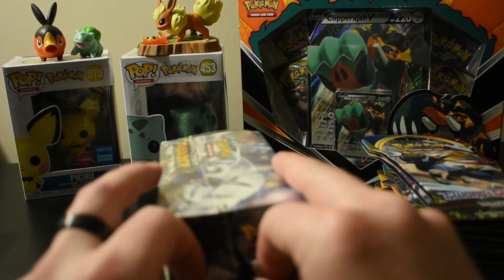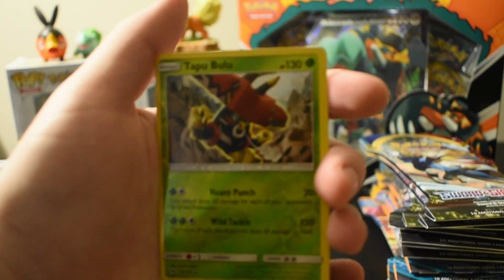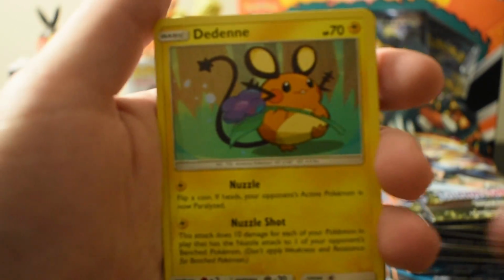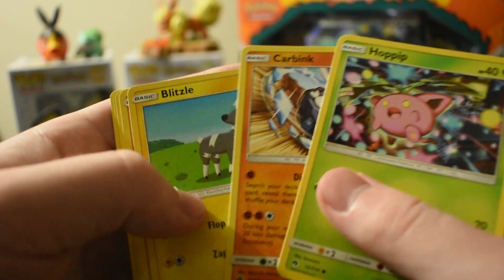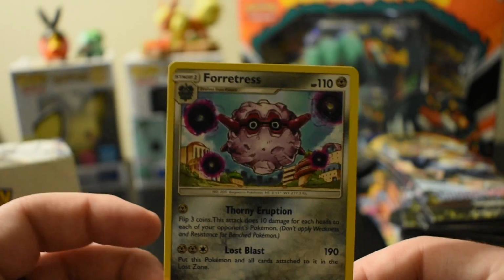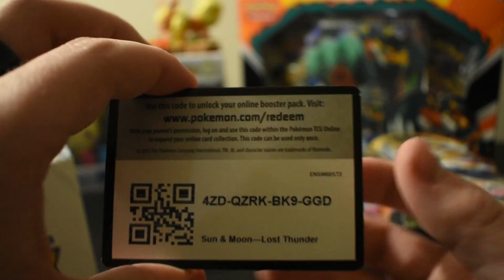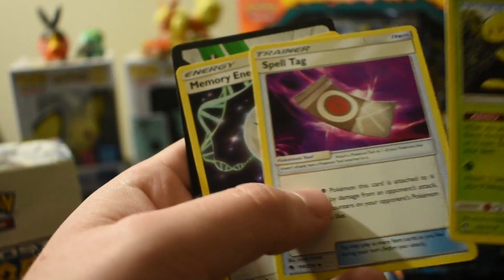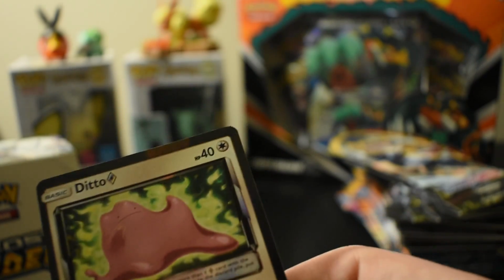Pokemon Lost Thunder $350 Booster Box Opening (Real or Fake?) Part 1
Hi everyone! Thanks for taking the time and stopping by to watch my video! I am new to Youtube and looking to upload a ton of Pokemon related content. Including TCG openings, shiny hunts, and some VGC battle.
 - Febb